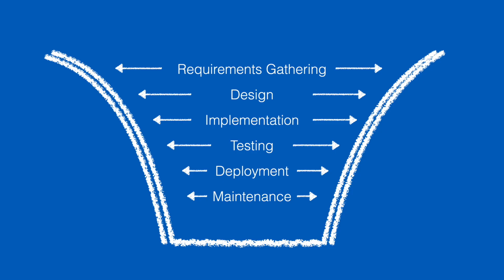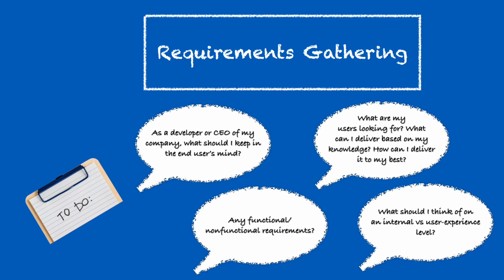Waterfall Software Development Lifecycle A Visual Demo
A visual explanation on Waterfall SDLC.